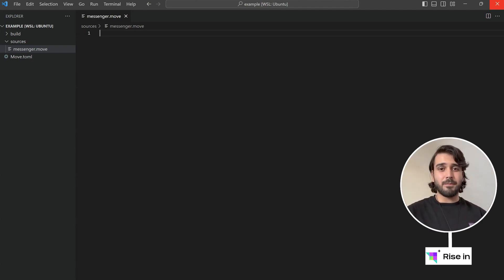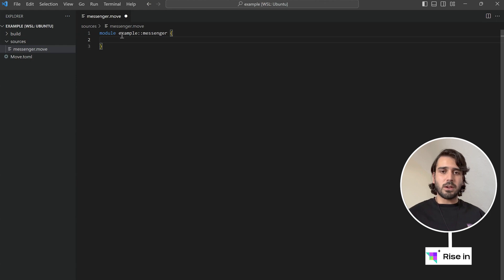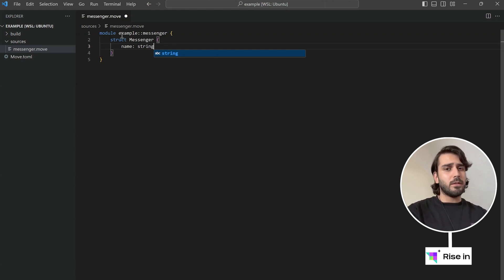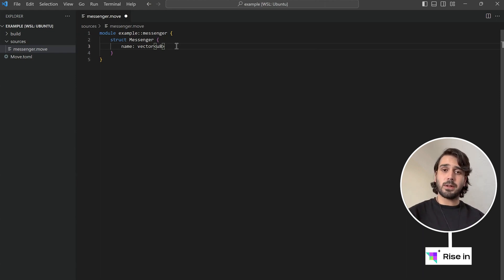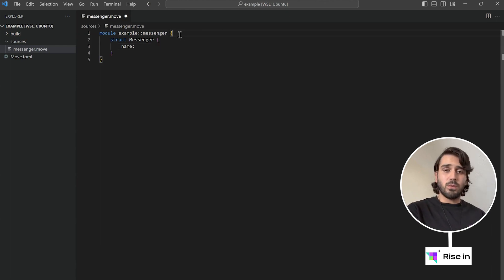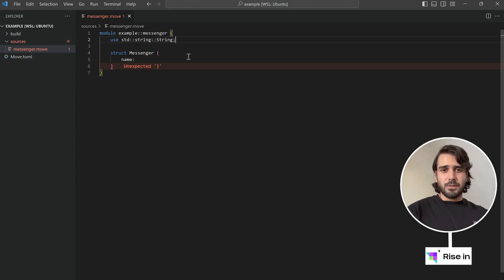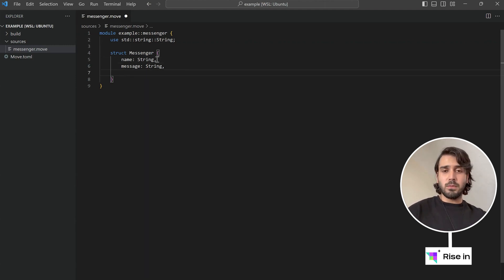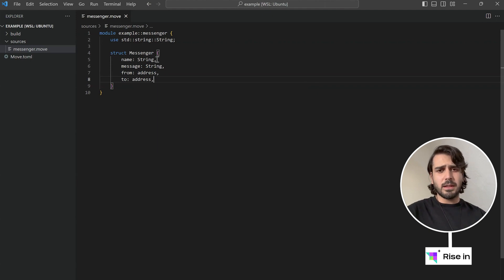Define Structs and Objects in Sui Blockchain #5 | Build on Sui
In this video, we create our first smart contract in Move programming! 🚀 Learn how to define a module, create structs, and configure objects with unique IDs for Sui blockchain storage. We explore essential concepts like keys, storage, and the use of standard and Sui libraries. By the end of this tutorial, you'll understand the basics of structuring data on the blockchain and setting up contracts with Move. 💡 Perfect for beginners diving into Sui development!

00:00 - Introduction to creating a Move module
00:25 - Understanding structs and their role in Sui
01:10 - Vector, unsigned integers, and string imports
02:50 - Adding fields to the Messenger struct
04:05 - Key vs. storage in Move objects
06:00 - Working with unique IDs (UIDs)
07:30 - Troubleshooting and building the contract
08:20 - Exploring additional struct abilities (copy, drop, storage)
10:00 - Summary and next steps

TOPICS: Move programming, smart contracts, blockchain development